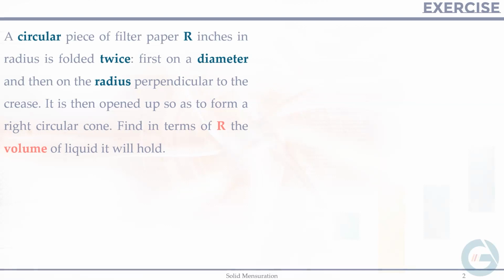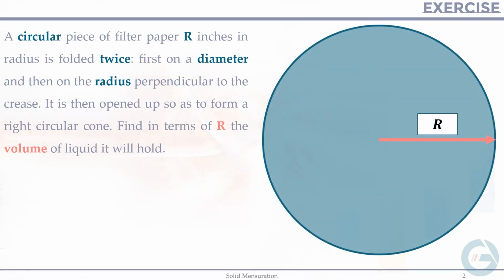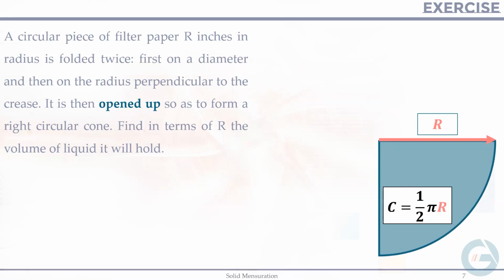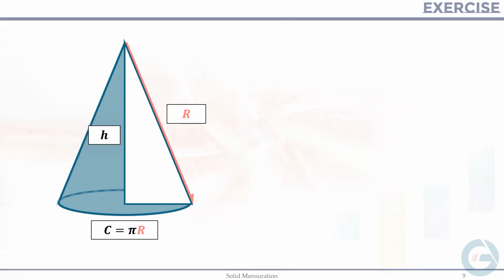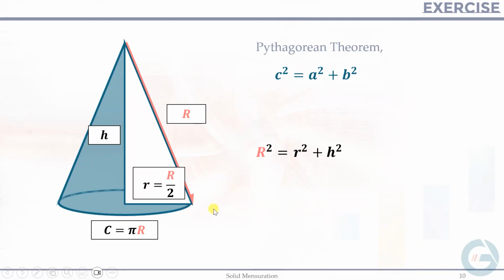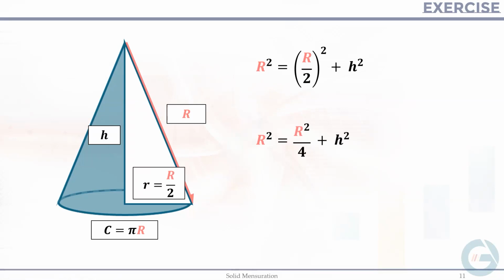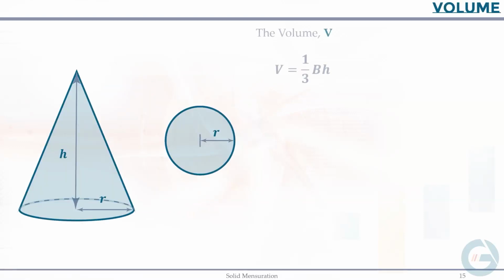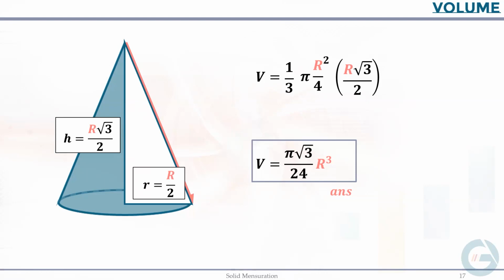Calculating the Volume of Cone made from a Circular Piece of Paper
WK12 Seatwork 1:
A circular piece of filter paper R inches in radius is folded twice: first on a diameter and then on the radius perpendicular to the crease. It is then opened up so as to form a right circular cone. Find in terms of R the volume of liquid it will hold.